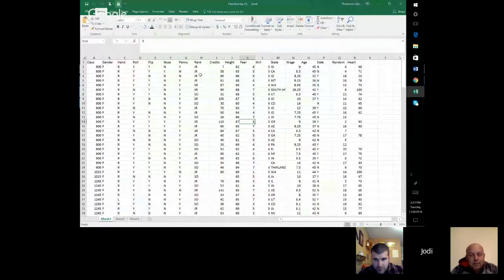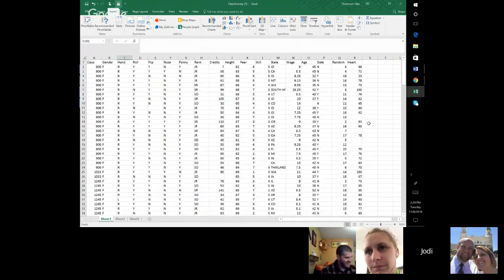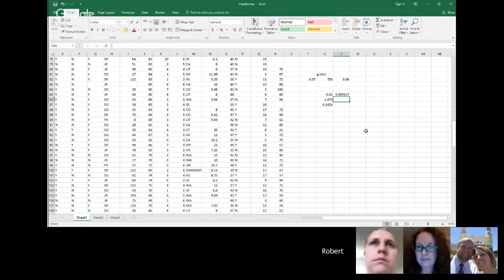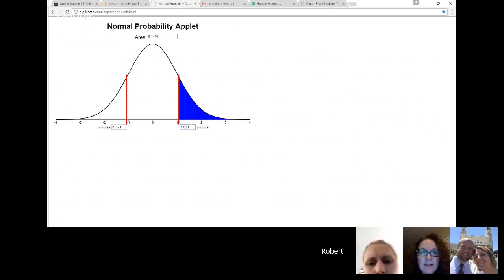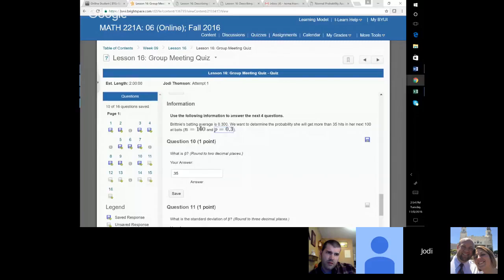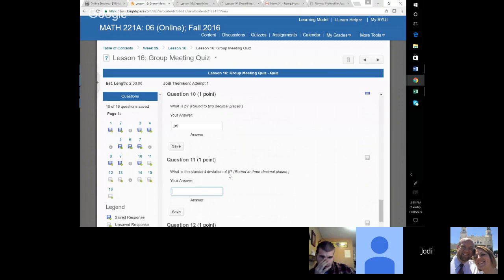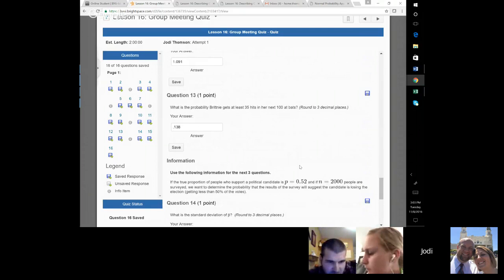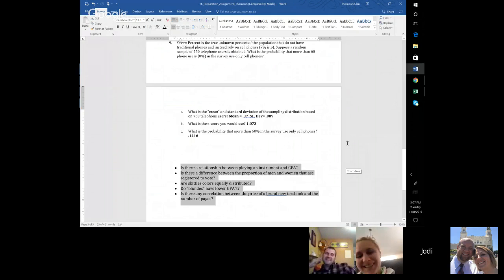221 Lesson 16